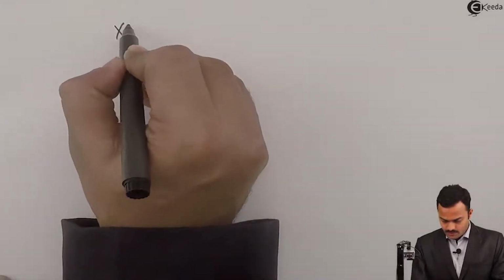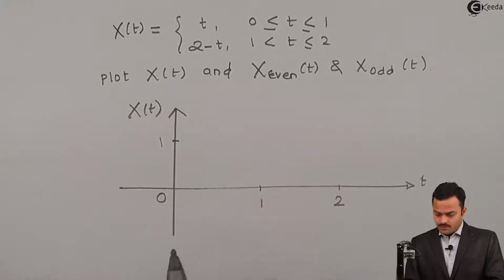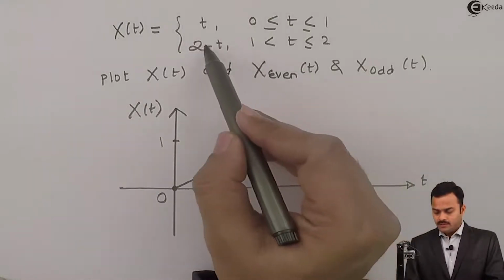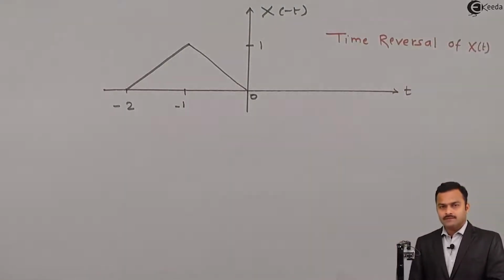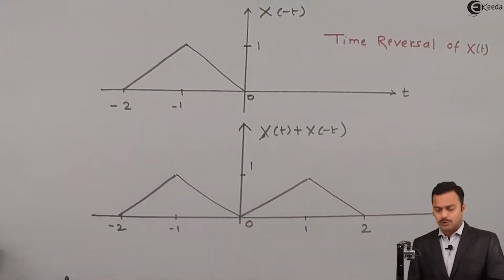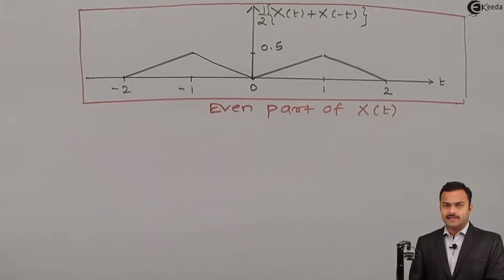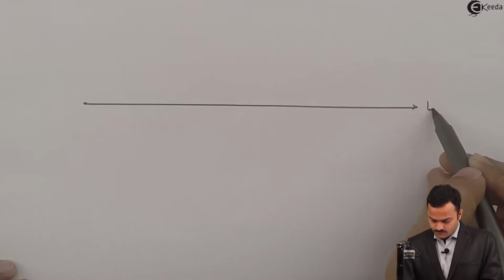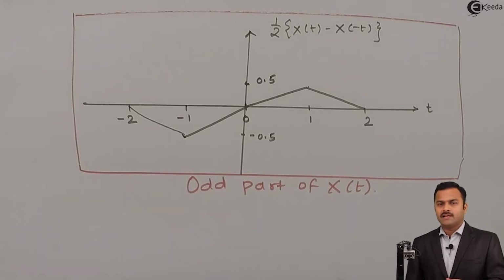Problem No 3 Even and Odd Signals | Representation of Signals | Signals and Systems